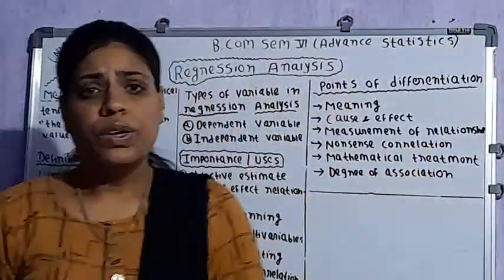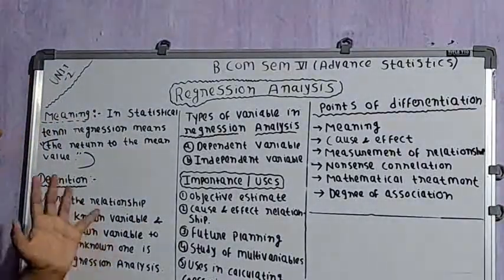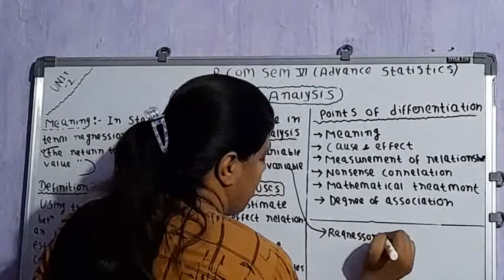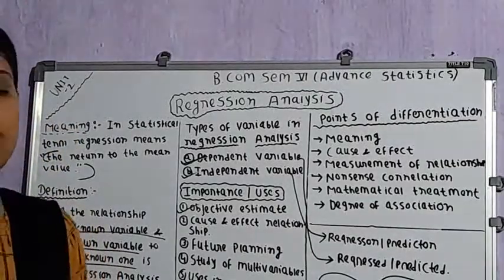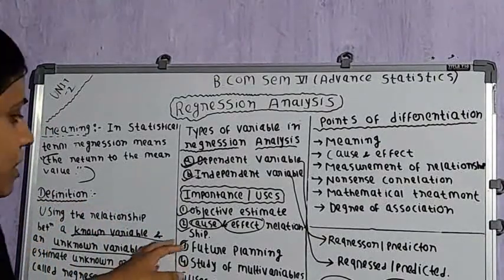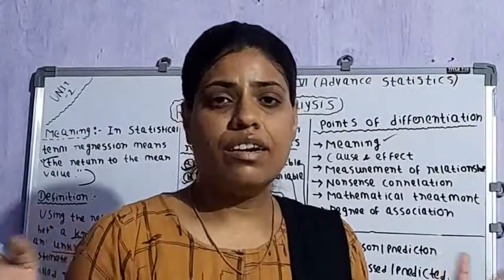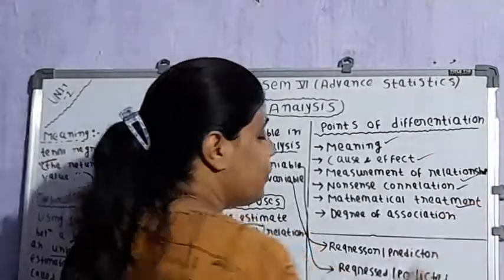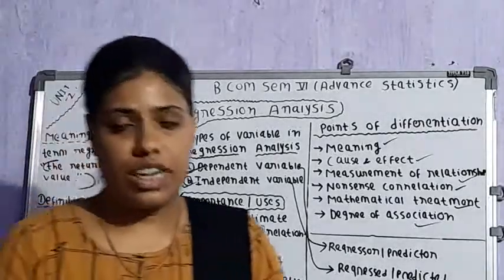B.Com Sem 6 - Advanced Statistics - Lecture 19